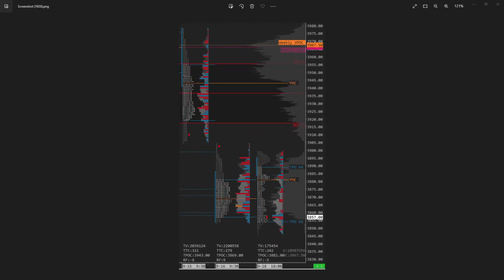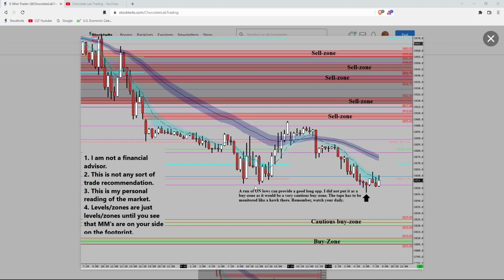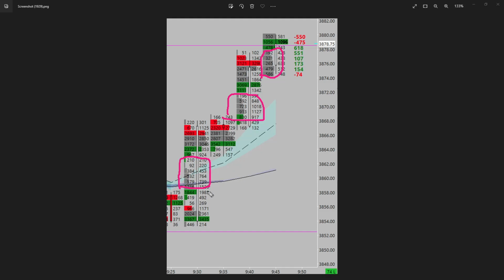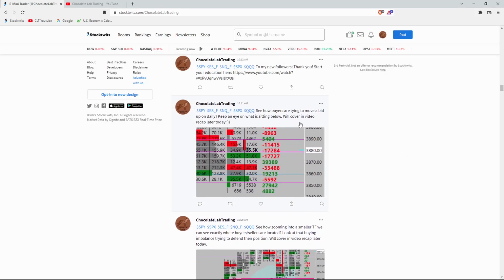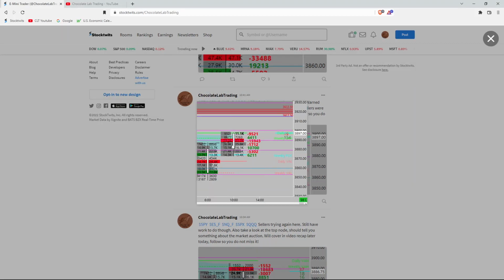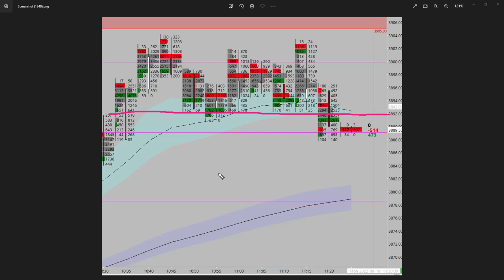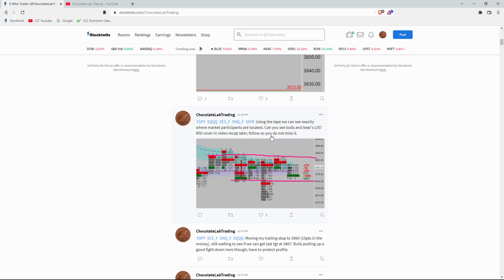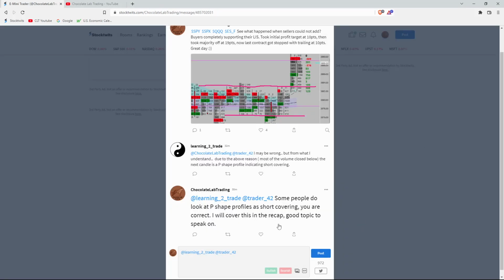9-19-22 ES E-mini Market Recap Using Order Flow & TPO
Interested in joining the room? Shoot me an e-mail to reserve a spot: